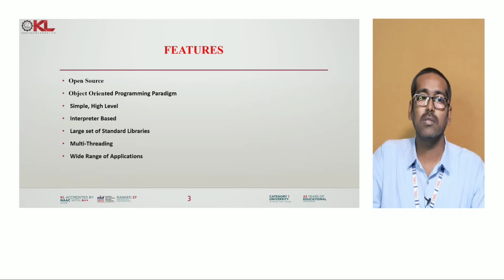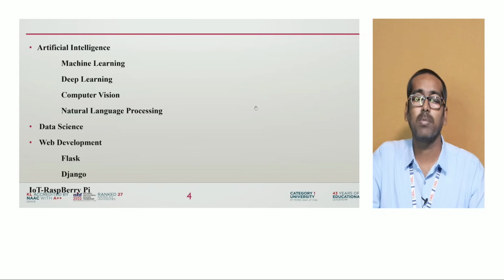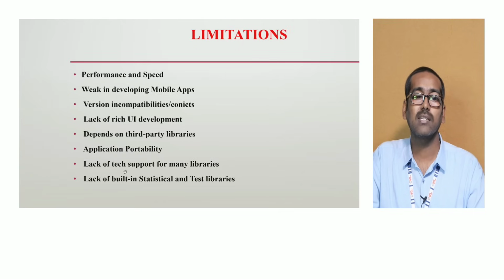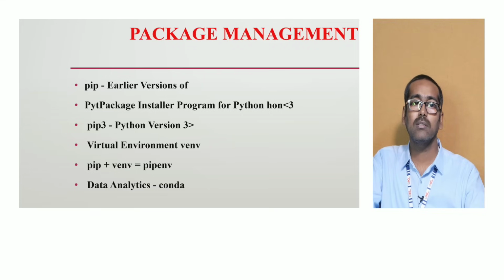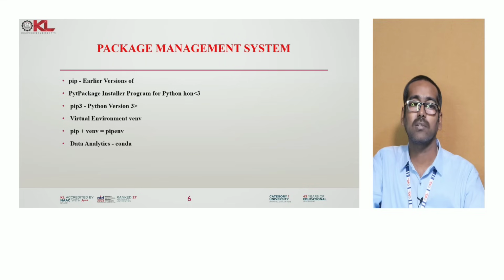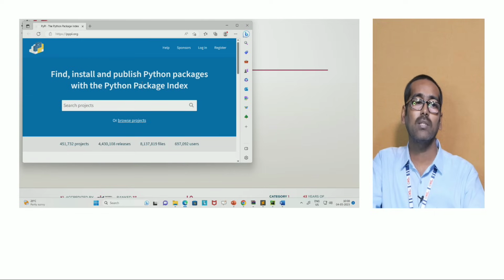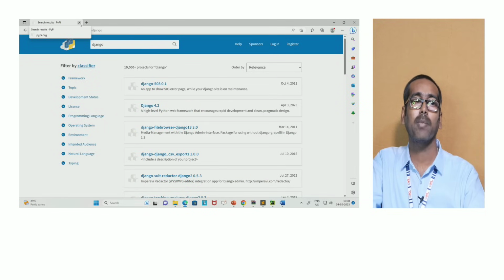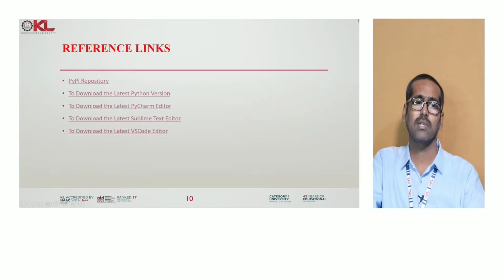Introduction to python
Python is a versatile, high-level programming language known for its readability, simplicity, and a vast ecosystem of libraries. Developed by Guido van Rossum and first released in 1991, Python has gained widespread popularity in various domains, including web development, data science, artificial intelligence, automation, and more.